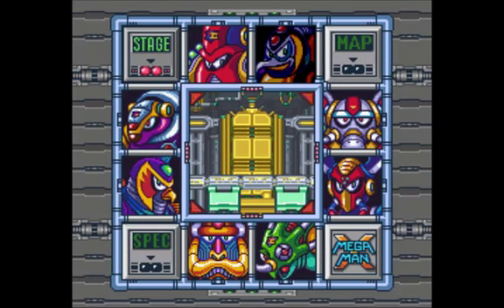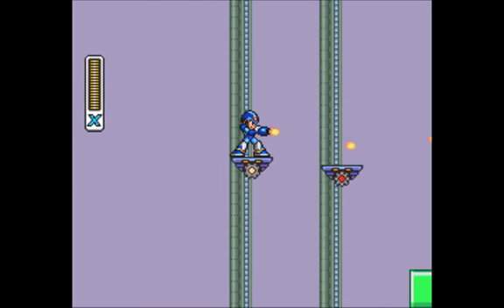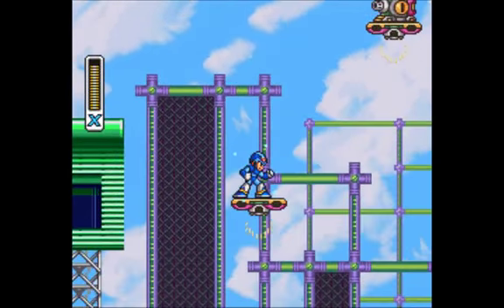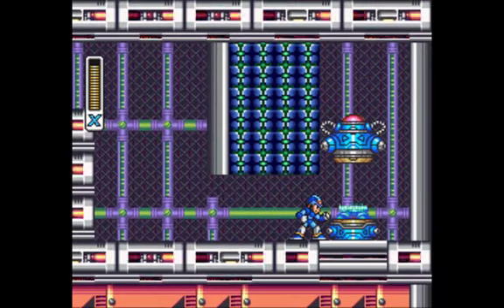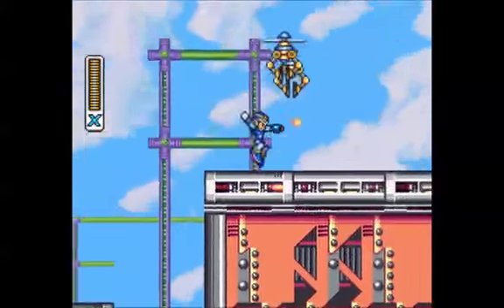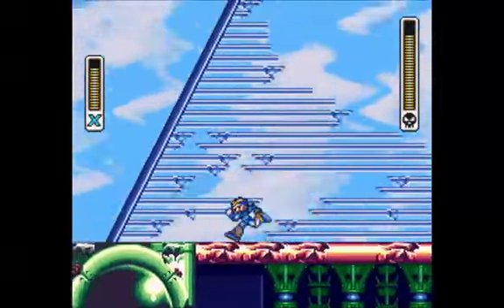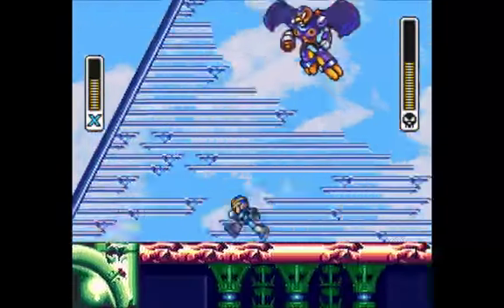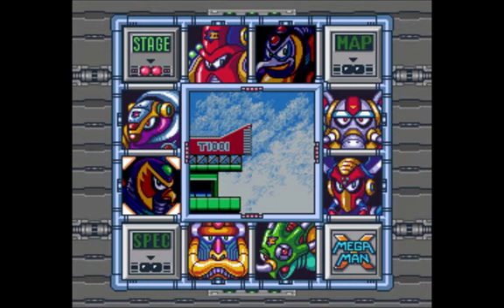Let's play mega man X Part 3: Storm Eagle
DOOO DOO DAH DOO DOO DAH DAHHHHHHHHHHH

(Storm eagle music)